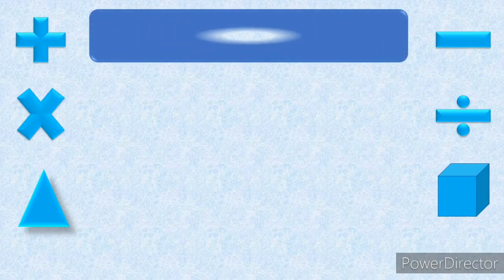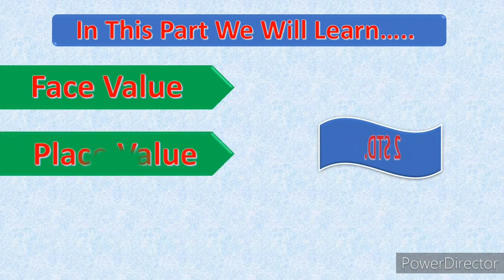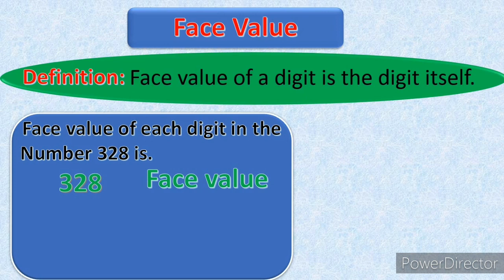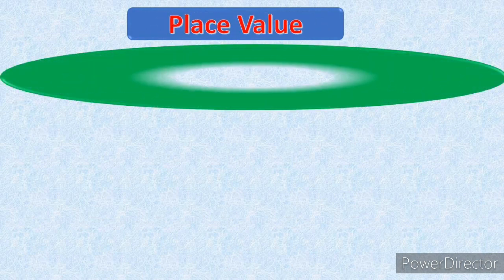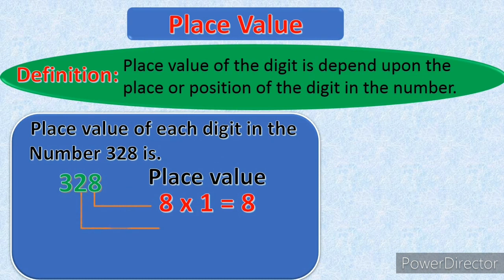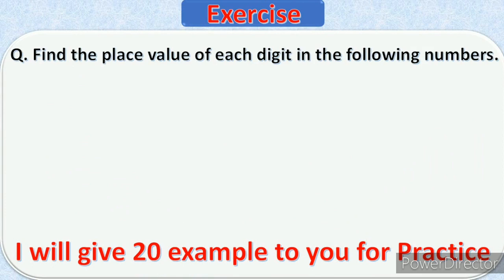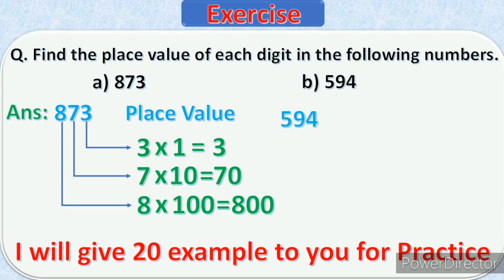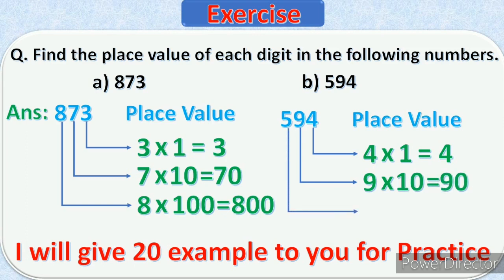CBSE Class 2 Maths | Chapter 1 |NCERT| CBSE Syllabus chapter 01 part 01(A),Place Value 2nd std maths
CBSE Class 2 Maths | Chapter 1 : | NCERT | CBSE Syllabus | 2nd std chapter 01 part 01(A),Place Value 2nd std maths